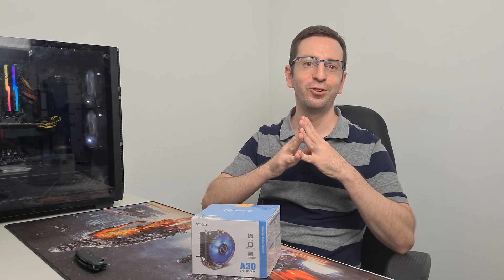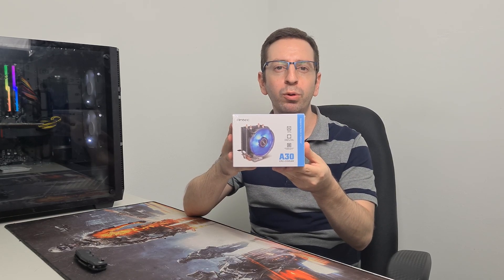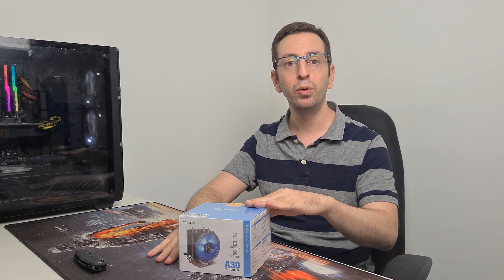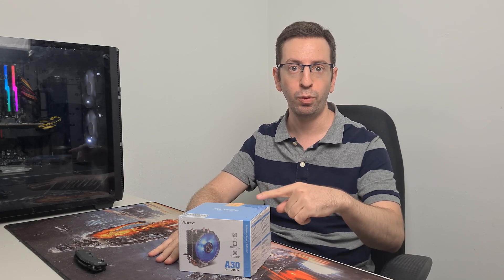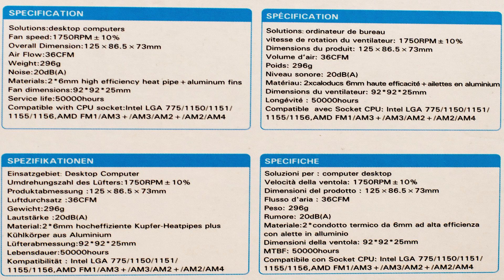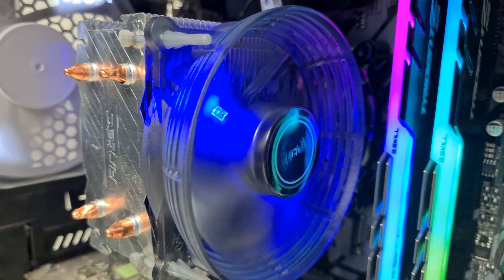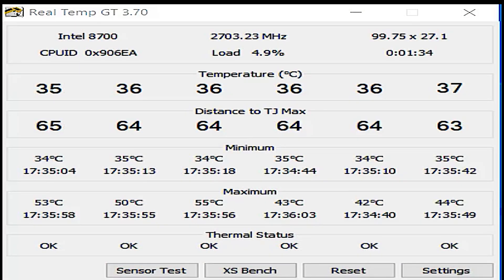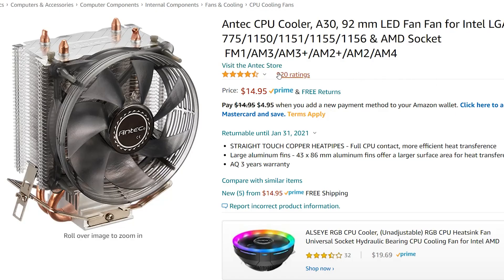Antec CPU air cooler A30 UNBOXING, INSTALL, AND REVIEW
Antec CPU air cooler A30 is a budget CPU cooler, suitable for Intel and AMD CPU. Antec A30 provides great value for money, easy to install, and upgrades the looks of your PC.
Antec CPU air cooler A30
✅EBAY
0:00 Introduction
0:18 Hardware Compatibility
0:36 Antec A30 unboxing
1:41 Antec A30 Installation
3:48 Antec A30 Performance Results
4:06 Personal Impression about Antec A30